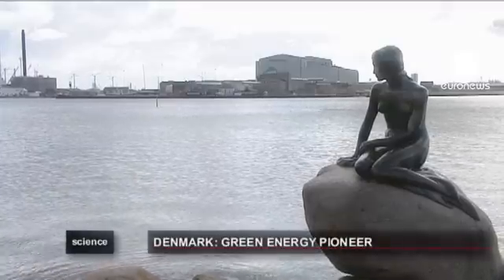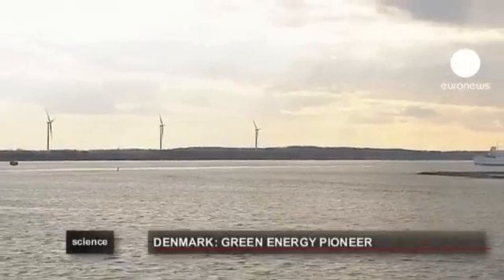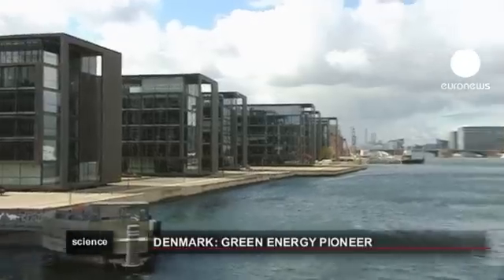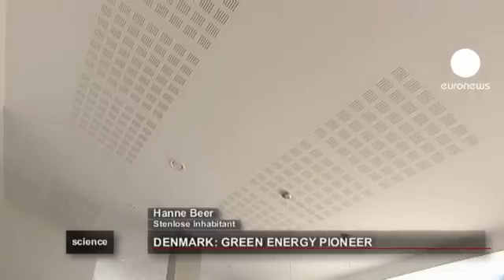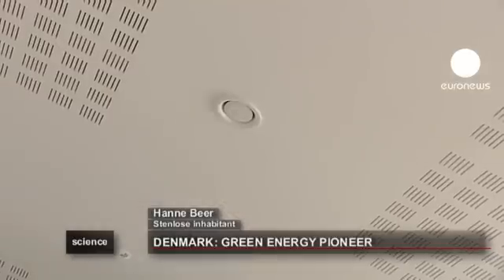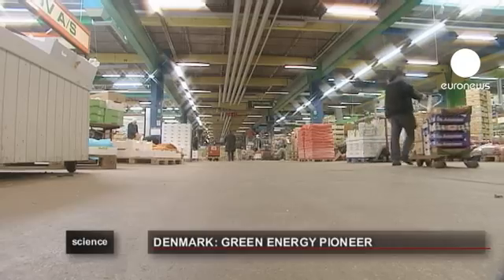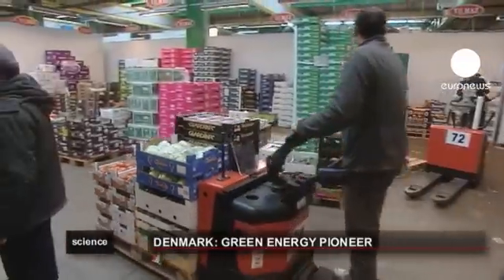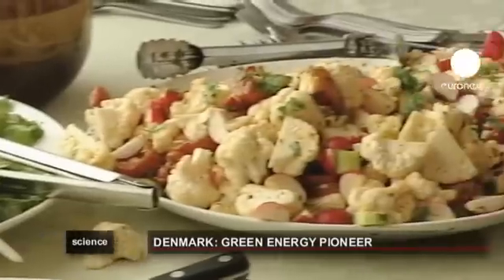euronews science - A green future for Denmark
When it comes to renewable energy, Denmark is aiming high. By 2020 the country hopes 50 per cent of its energy will come from wind power and by 2050 transport and electricity should be powered by green energy.